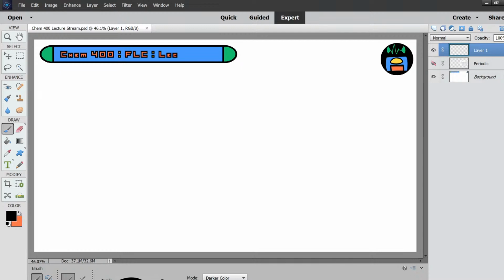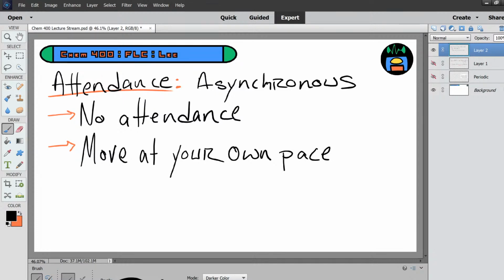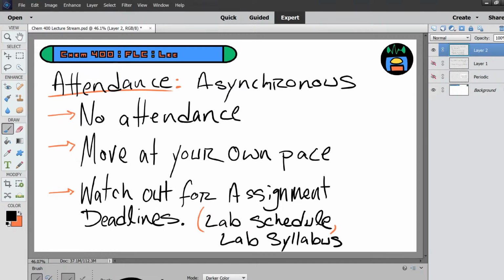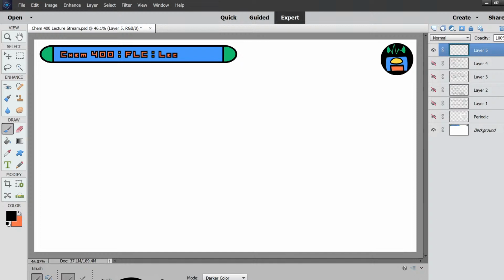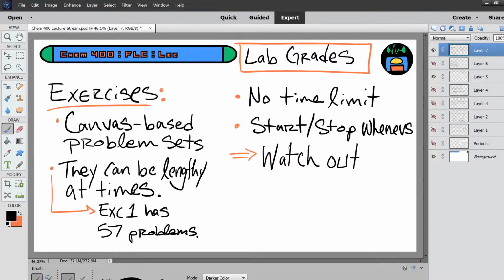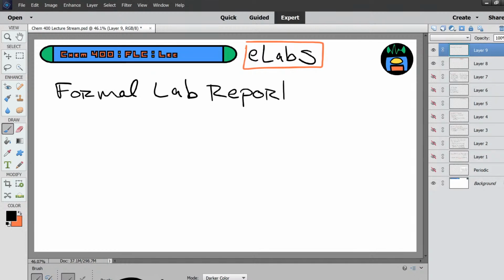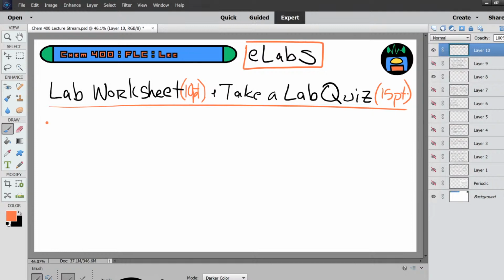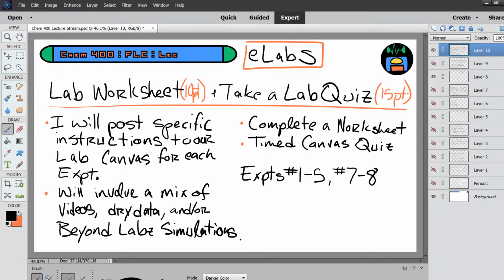Chem 400 Lab - Intro - 8/24/20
First day of Chem 400 Lab! (i.e. Open Office Hours) Today we'll be hit up the syllabus and any questions you may already have! If you missed the Daily Mixtape, Smokey hit up the

• Intro (0:00)
• Lab Syllabus! (4:36)
•Attendance (8:10)
•Submitting Office Hours Questions over Email (12:40)
•Lab Safety + Waiver (15:55)
•Lab Grades (21:30)
•Lab Assignments: Exercises (23:10)
•Lab Assignments: eLabs (28:23)
•Lab Assignments: Formal Lab Reports (34:05)
•Lab Assignments: Worksheets + Quizzes (37:47)
•Fin! (46:01)